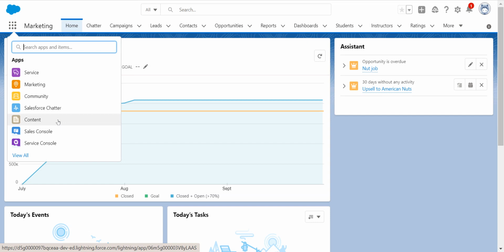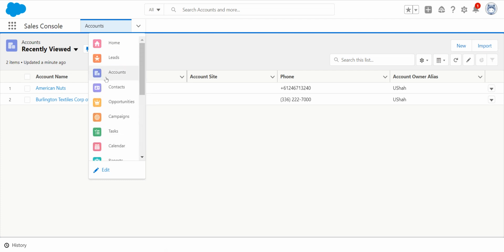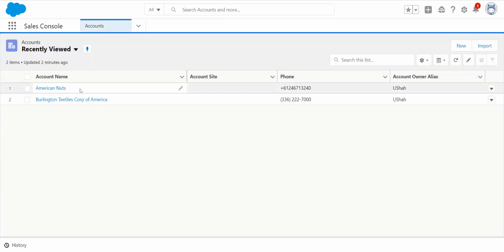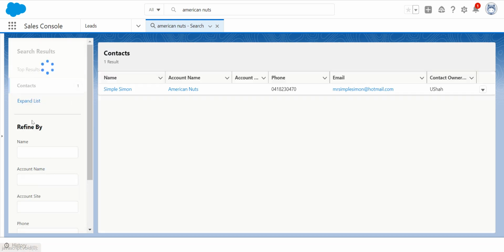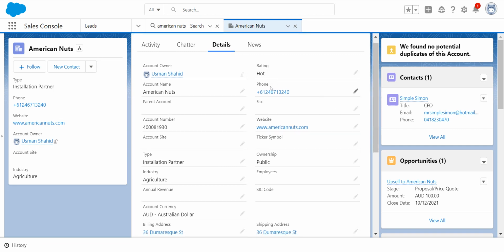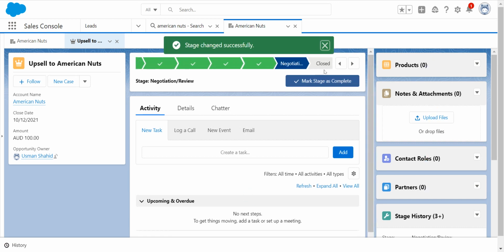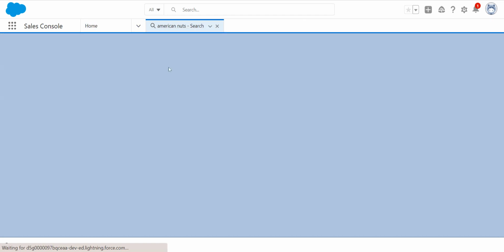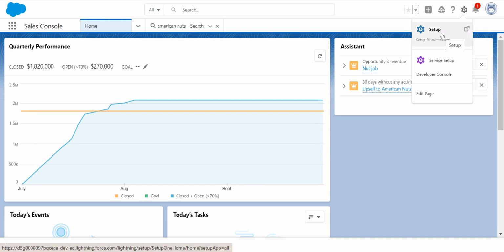Salesforce Overview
Everything you need to know about user experience in a birds eye view.